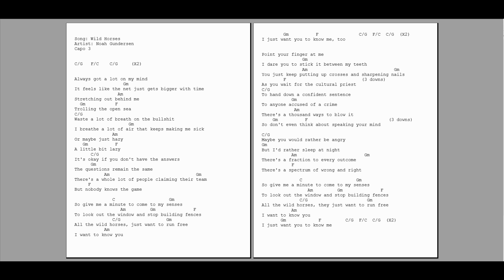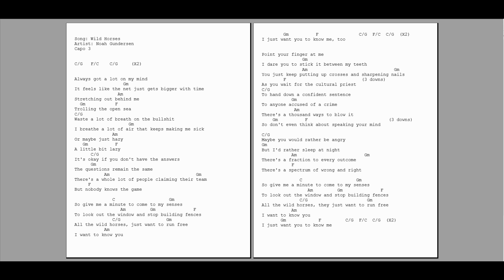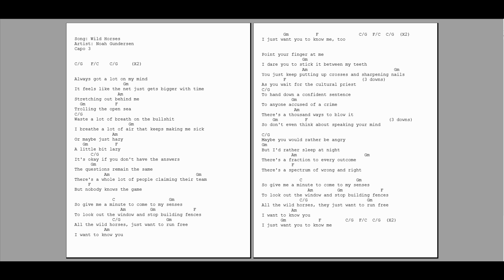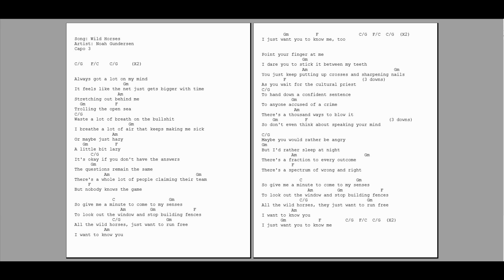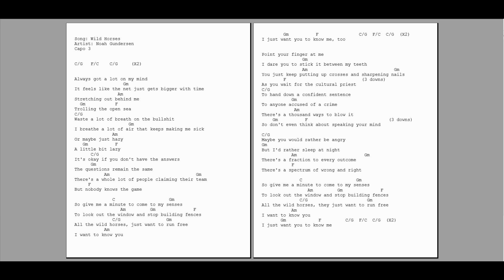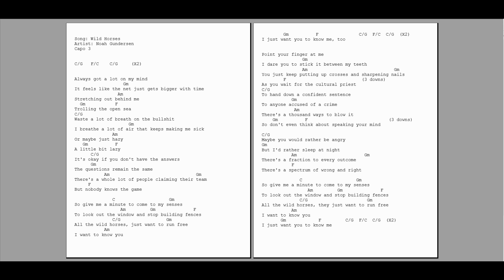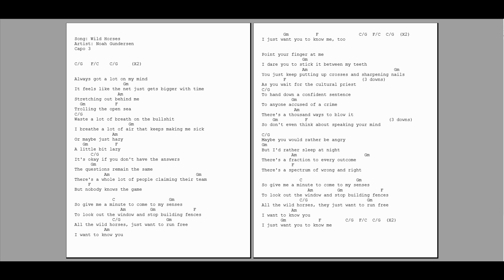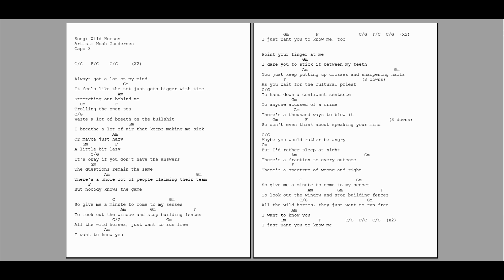0864 - Wild Horses - Noah Gundersen Capo 3